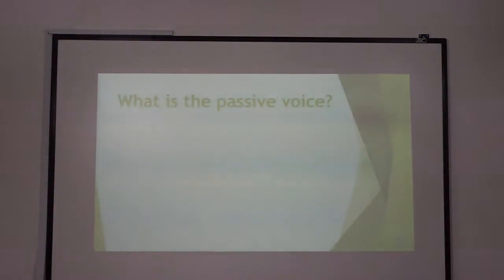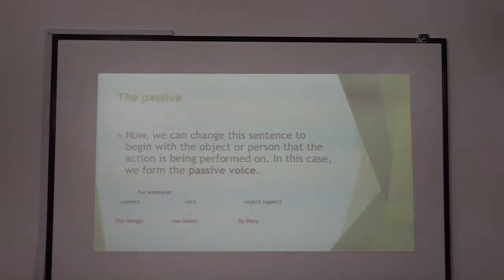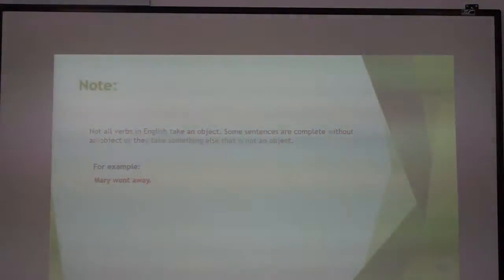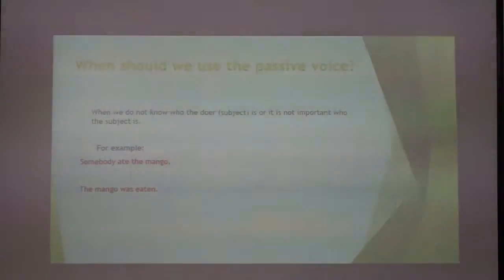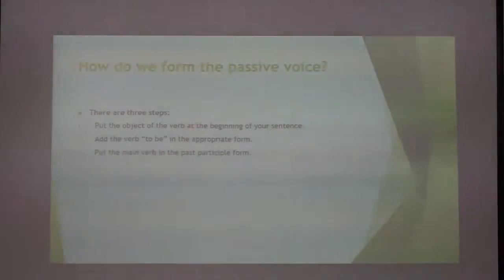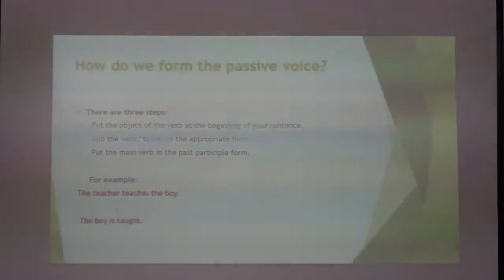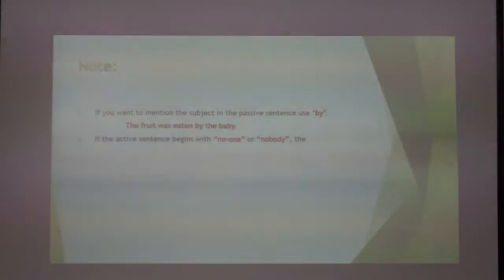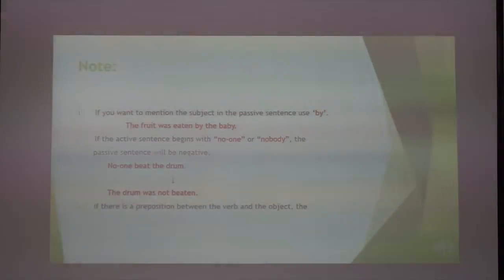Damary Kisiang'ani mini lecture improved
Grammar: The passive voice